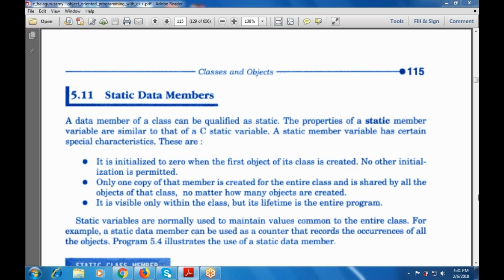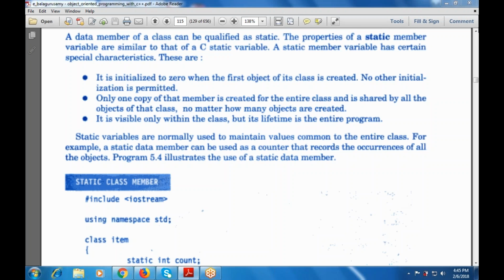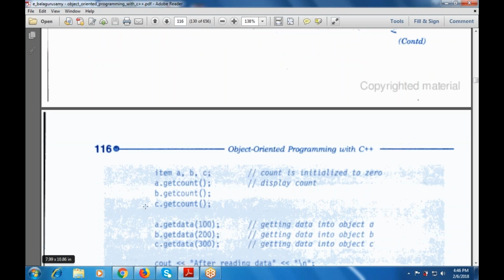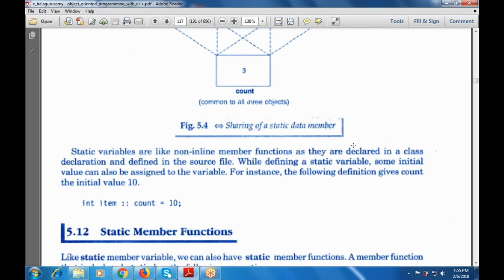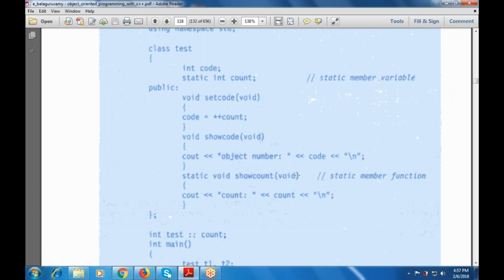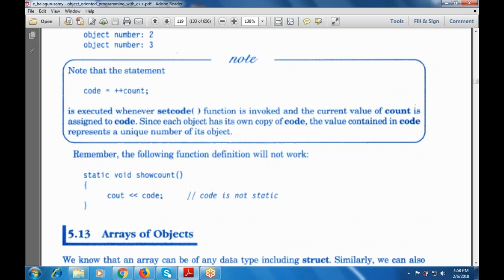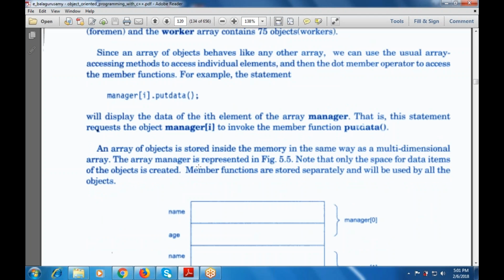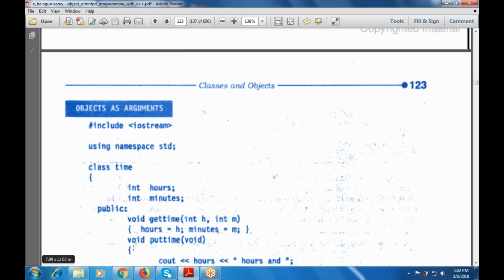Revision of object Oriented Programming: Static Data Members